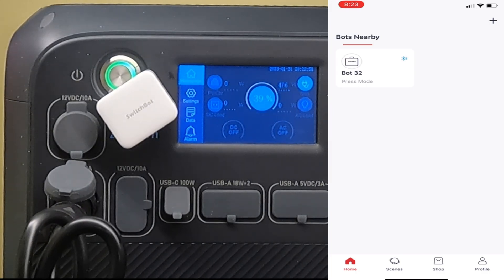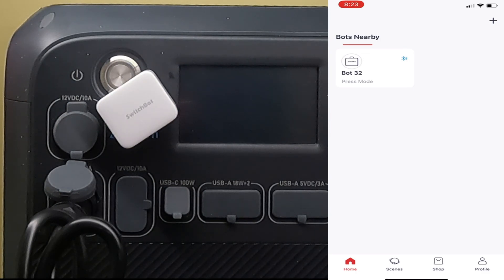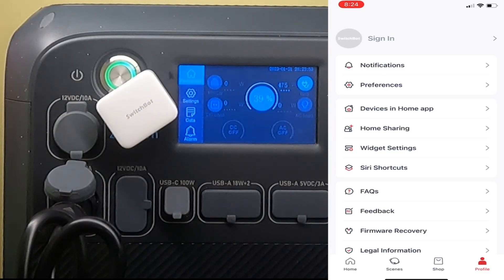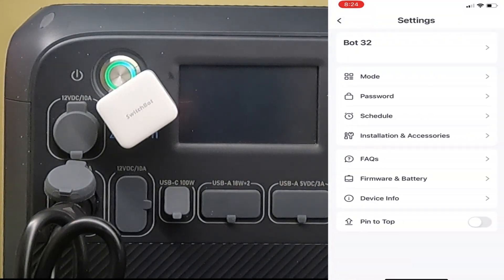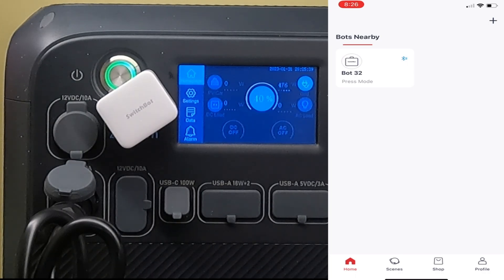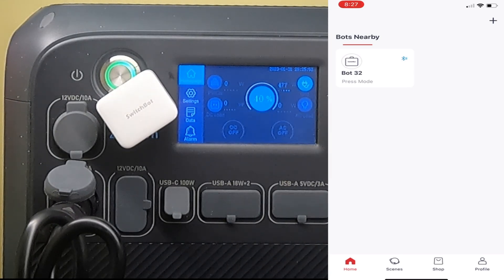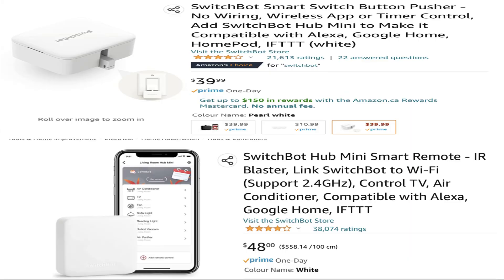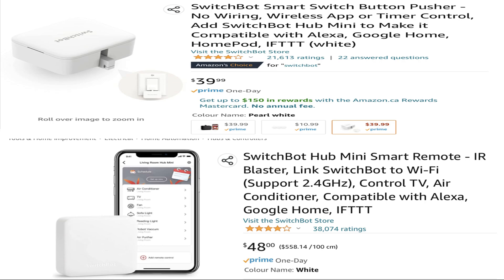BLUETTI AC200 MAX CAN NOW BE REMOTELY POWERED ON AND OFF ON A SCHEDULE - LEARN HOW HERE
In this video I demonstrate a device to automatically turn the Bluetti AC200 Max or any device with a button using smartphone app. The device can work on a schedule and be accessed remotely across the web using a smart hub and also works with Android and Apple home kits.

Buy your own Switchbot products:

SwitchBot products that already support Wi-Fi do not need a Hub and can
directly support Matter in the future!

Buy your own Bluetti AC200 Max Solar Generator ($200 discount)

Buy Renogy 200 Watt solar panels

PLEASE BE AWARE THIS VIDEO IS INSTRUCTION ON HOW HANDLE ELECTRICITY AND YOU SHOULD HIRE A PROFESSIONAL IF YOU ARE NOT QUALIFIED OR LICENSED IF REQUIRED.

The information contained on this video is neither an offer nor a recommendation to buy or sell securities.  Any information found on this video is not provided to any particular individual with a view toward their individual circumstances.  An individual should never invest in the securities of any of the companies’ listed based solely on information contained on this website. Individuals should assume that all information contained on this website is not trustworthy unless verified by their own independent research.
Any individual who chooses to invest in any securities should do so with caution. Investing in securities is speculative and carries a high degree of risk; you may lose some or all of the money that is invested. Always research your own investments and consult with a registered investment adviser or licensed stock broker before investing.  We will not be responsible for the success or failure of any individual or entity which implements information received from this site.
We do not provide any assurance as to the accuracy or completeness of the information provided. We have no first-hand knowledge of any listed company’s operations and therefore cannot comment on their capabilities, intent, resources, nor experience and we make no attempt to do so.  To the fullest extent of the law, we will not be liable to any person or entity for the quality, accuracy, completeness, reliability, or timeliness of the information provided on this video, or for any direct, indirect, consequential, incidental, special or punitive damages that may arise out of the use of information we provide to any person or entity (including, but not limited to, lost profits, loss opportunities, trading losses, and damages that may result from any inaccuracy or incompleteness